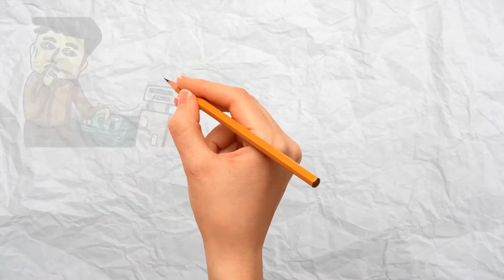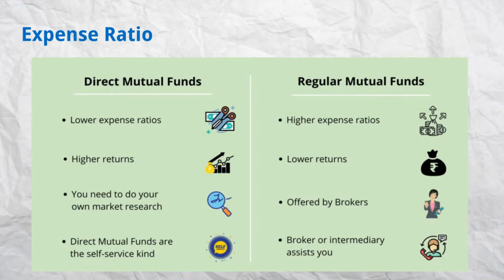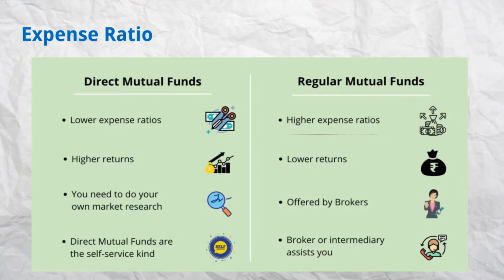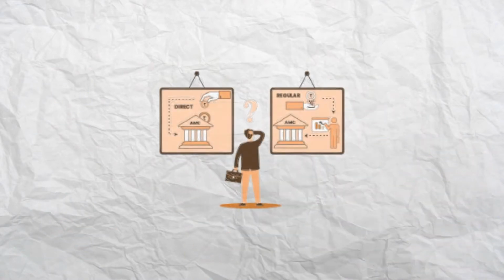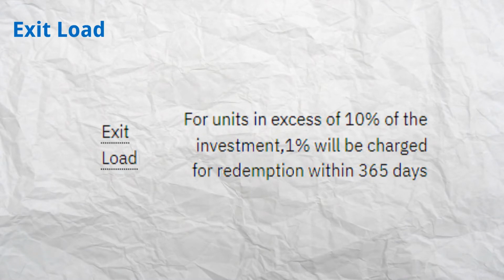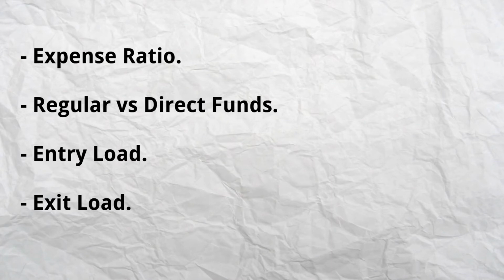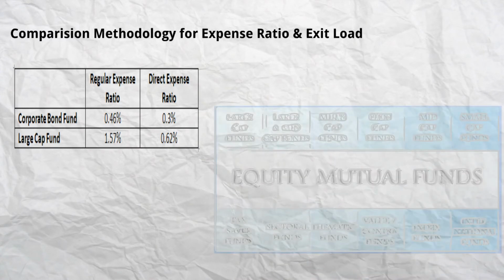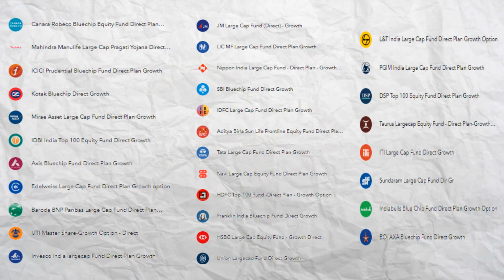How to Select Best Mutual Funds | Part-2 Basics | Expense Ratio | Entry Load | Exit Load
In this video, we will understand the meaning of the Expense Ratio, Entry Load, and Exit Load.

Along with this, we will learn about the key differences between Regular Mutual Funds & Direct Mutual Funds.

We will also check some important parameters that a mutual fund advisor should possess.

In case you want to open a Demat account, select the link for any of the Discount Brokers.

I use Vauld for Crypto Investing and if you want to open a Crypto Account and get attractive Fixed Rates on your Crypto Coins, Check the Link 👇

00:00 Intro
00:30 Expense Ratio
00:50 Regular & Direct Mutual Fund
01:52 Duties of an Advisor
04:04 Entry Load
04:44 Exit Load
06:03 Comparision Methodology
08:55 Conclusion